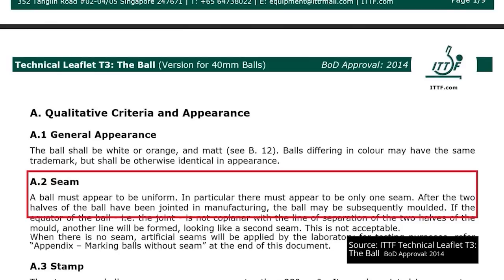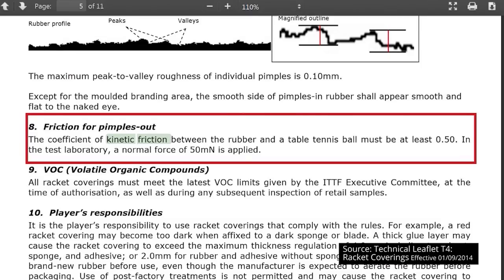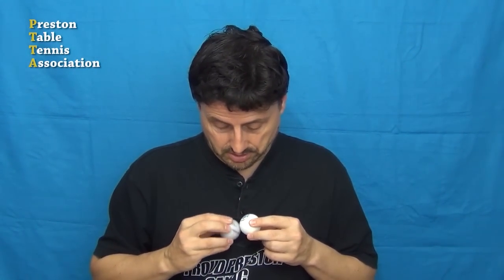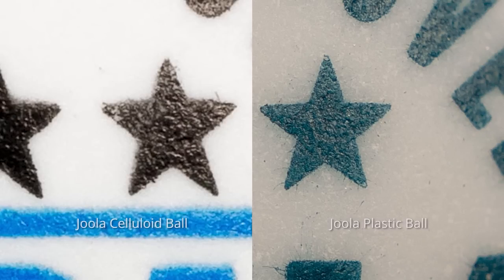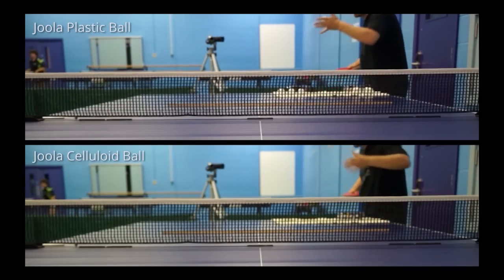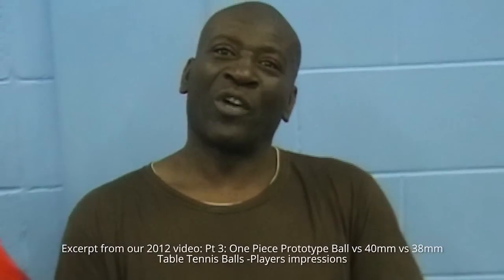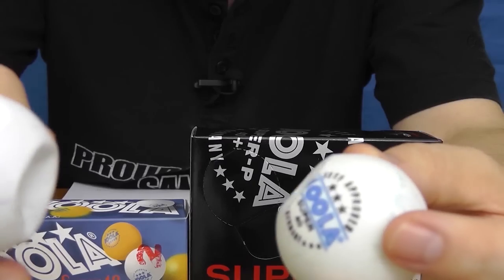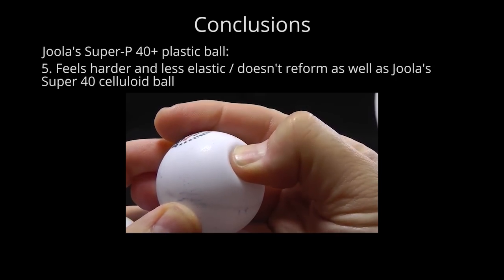Plastic & Celluloid Table Tennis Balls Compared: Seam / Surface of the Ball / Hardness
Part 3: Seam / Surface of the ball / Hardness
1. Seam
    - What the ITTF test for 0:09
    - Our observations 0:29
2. Surface of the ball
    - What the ITTF test for 0:26
    - Our observations 1:46
    - Spin Test 5:08
3. Hardness / Sound
    - What the ITTF test for 6:38
    - How our tests were done 6:51
    - Our results 7:20
4. Conclusions 10:07

How similar, or identical does the plastic table tennis ball play compared to the celluloid ball? Although we test Joola's Super P 40+ plastic ball using Technical Leaflet T3 as a guideline, our observations and conclusions apply equally to all two piece plastic balls.

In this 11 part video series, Preston Table Tennis Association conducted random sample testing of Joola's Super-P 40+ plastic ball and for comparison purposes, Joola's Super 40 celluid ball using the same guidelines the ITTF use, Technical Leaflet T3 - The Ball.